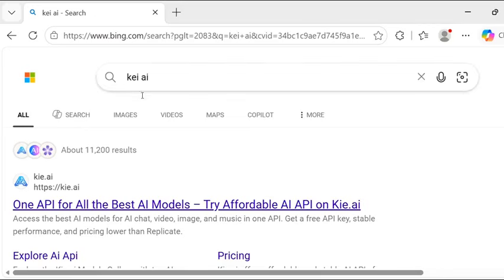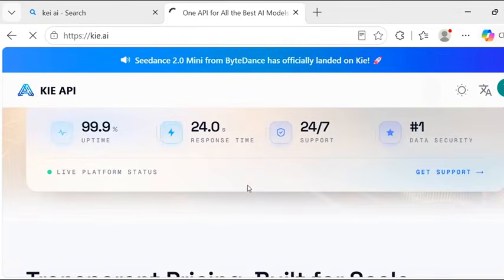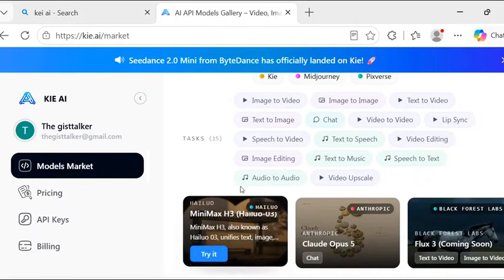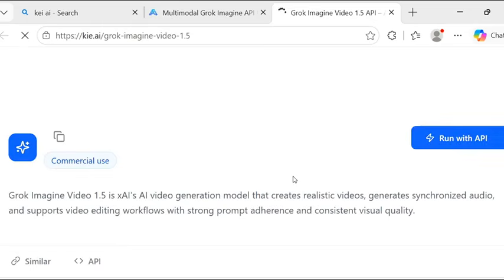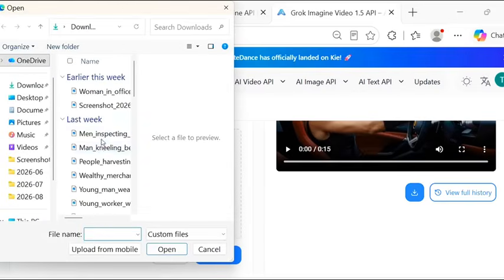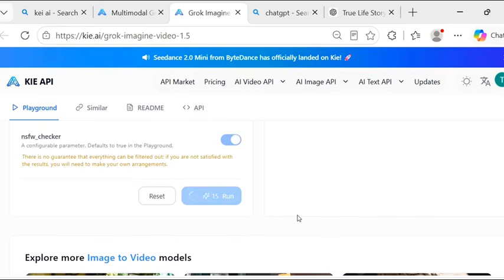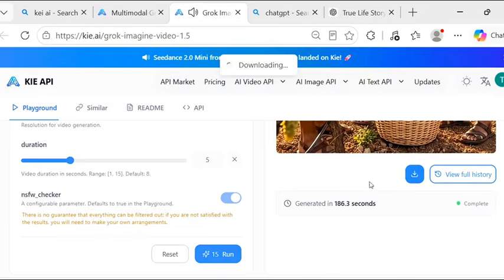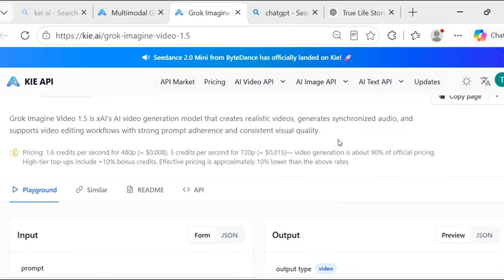lHow to Use Grok Imagine, Veo 3 & Kling AI for Free | Best Free AI Video Generation Methods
‎How to Use Grok Imagine, Veo 3 & Kling AI for Free | Best Free AI Video Generation Methods

‎Use Grok Imagine, Veo 3 & Kling AI Free: Create AI Images & Videos Without Paid Plans
‎Free AI Video Workflow with Grok Imagine, Veo 3 & Kling AI (Step-by-Step Guide)
‎Best Free Way to Use Grok Imagine, Veo 3 & Kling AI for AI Content Creation
‎Learn how to use Grok Imagine, Veo 3, and Kling AI for free to create high-quality AI images and videos. This tutorial compares these AI tools and shows practical ways to access their free features for content creation.
‎If you're looking for an AI workflow for filmmaking, social media videos, YouTube content, or business marketing, this guide walks through real methods for using Grok Imagine, Veo 3, and Kling AI without starting with a paid subscription where free access is available.
‎In this video you'll learn:
‎How to access Grok Imagine
‎How to use Veo 3 free options
‎How to create videos with Kling AI
‎Which AI tool is best for different creators
‎AI filmmaking workflow
‎AI content creation tips
‎Best AI tools for YouTube creators
‎🚨 JOIN MY AI COMMUNITY
‎Whether you're making cinematic AI videos, faceless YouTube content, AI marketing videos, or social media content, these tools can fit into different creator workflows. In this tutorial, I'll compare Grok Imagine, Veo 3, and Kling AI, explain where each tool performs well, and show practical examples you can try.
‎00:00 Introduction
‎00:45 Why These AI Tools Matter
‎02:15 Grok Imagine Overview
‎05:20 How to Access Veo 3
‎09:10 Kling AI Tutorial
‎13:30 Side-by-Side Comparison
‎16:40 Best Tool for Different Creators
‎19:20 Bonus Tips
‎21:10 Final Recommendations